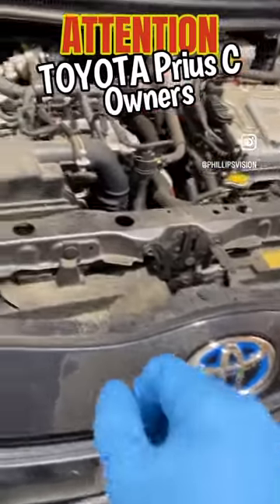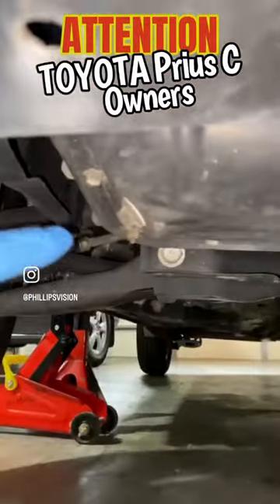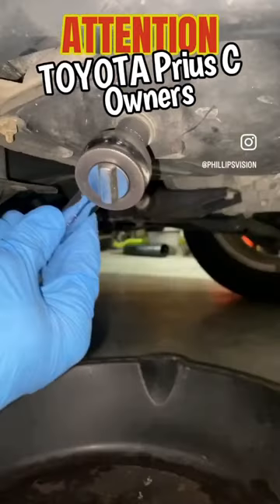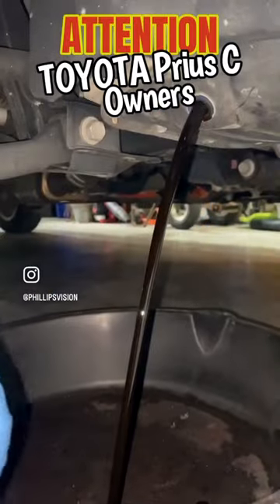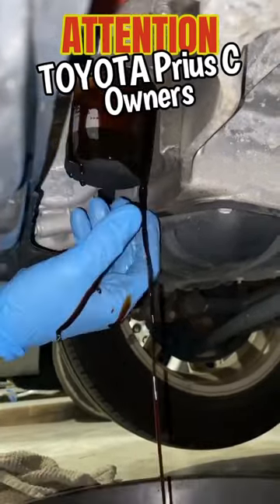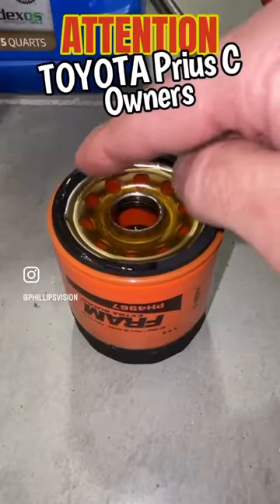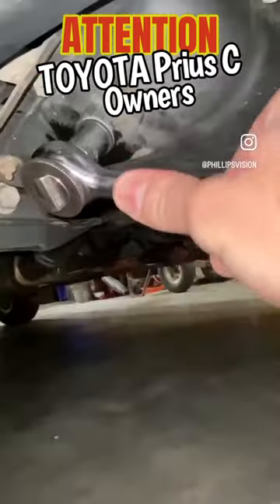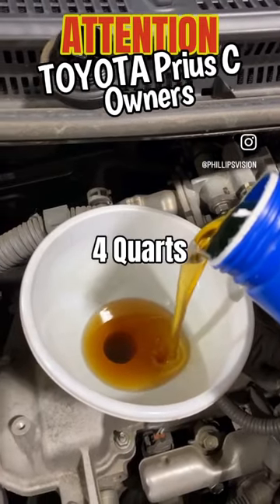CHANGING OIL & FILTER ON TOYOTA PRIUS C.